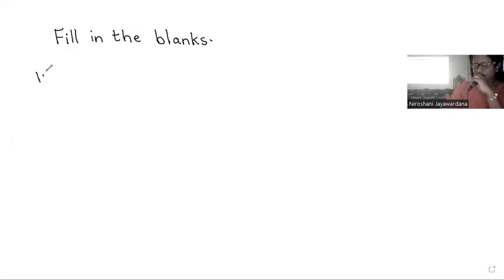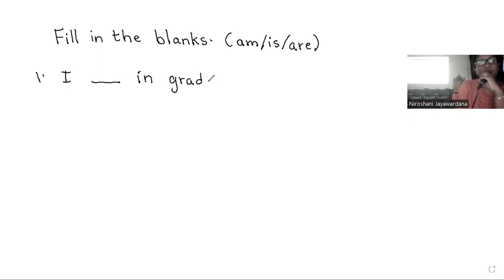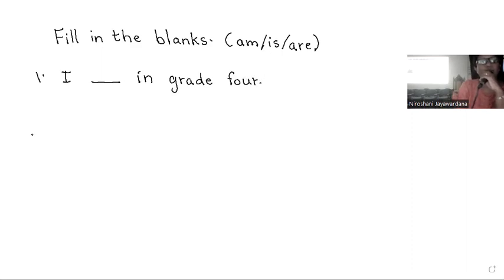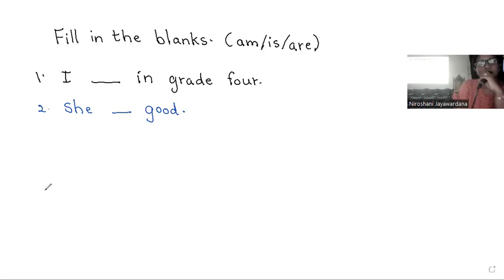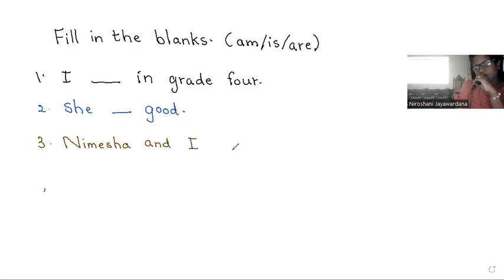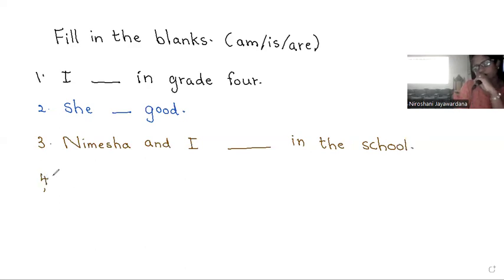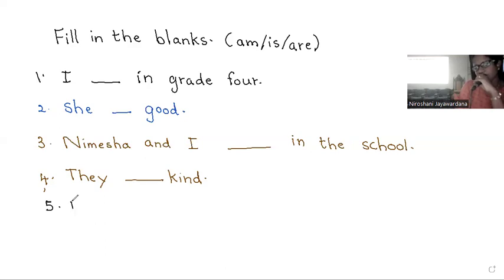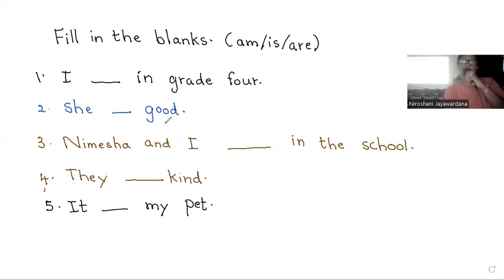Grade 4-part 3